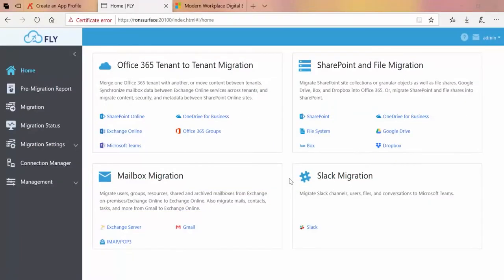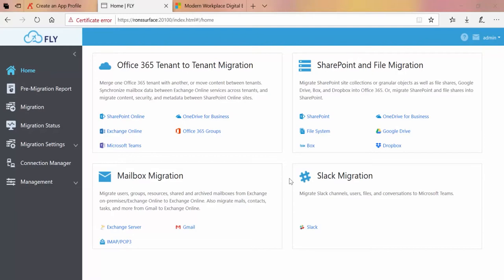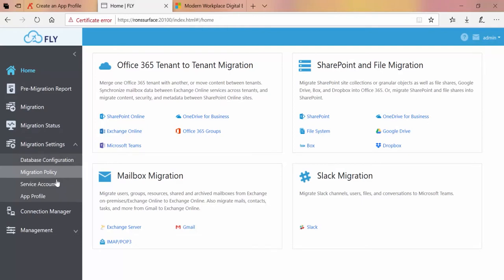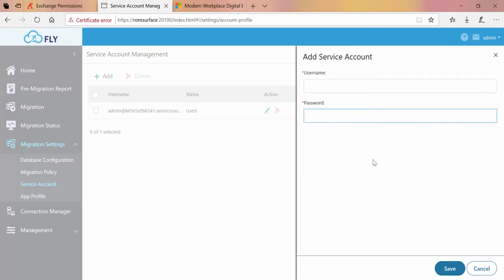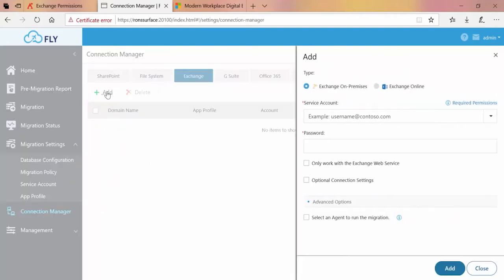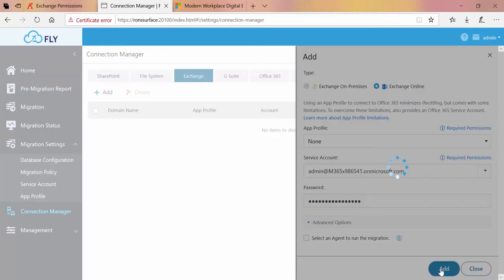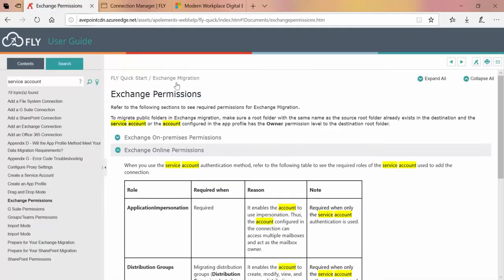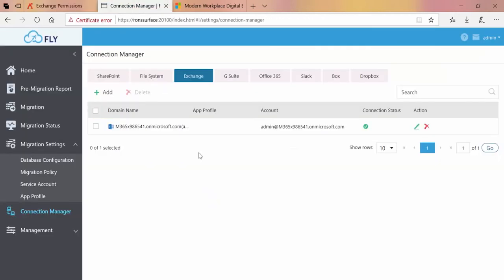How-To: FLY – Register a Service Account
HOW-TO:
FLY – Register a Service Account